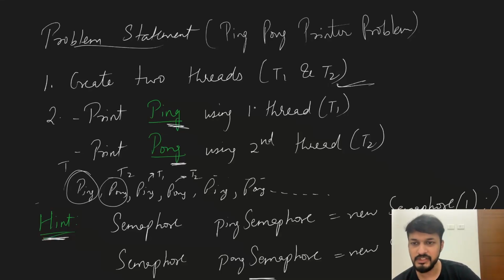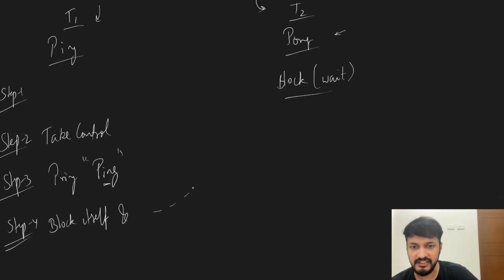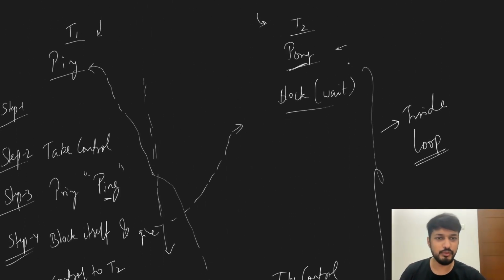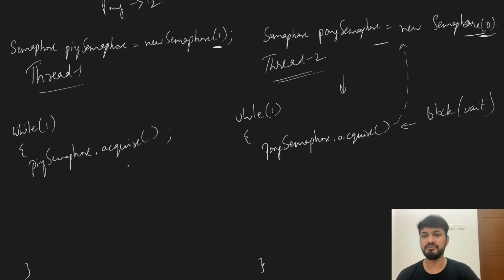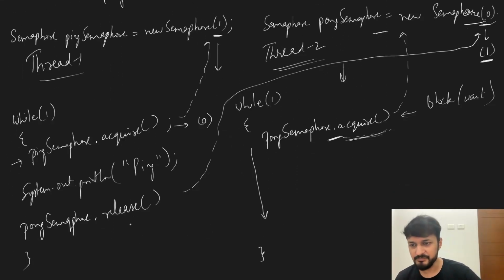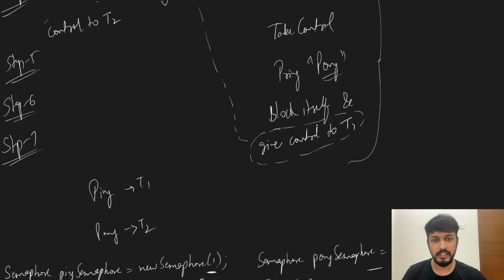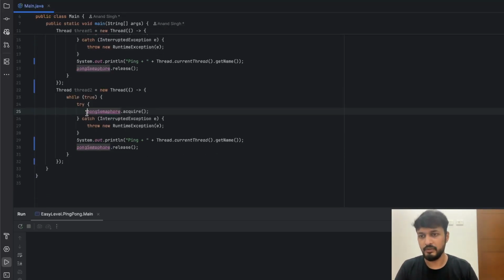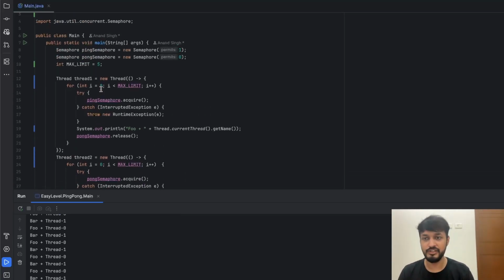#7 Print PING-PONG using Semaphores | Java Multithreading Tutorial (with Foo-Bar Example)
In this video, we’ll solve a classic multithreading problem: Print PING-PONG using Java Semaphores!
We’ll walk through the logic step-by-step and then show how you can easily extend the same logic to print FOO-BAR using two threads.

Timelines:
00:00 - Intro & Agenda
00:10 - Problem Statement
01:00 - Building the Intuition
04:00 - Pseudo Code
11:14 - Coding in IDE
13:38 - How to leverage alternation logic for similar problems
14:10 - Foo - Bar Printer Problem

🔹 What you'll learn:
- How Semaphores work in Java.
- How to use them to alternate between two threads.
- How to write elegant code using semaphores.

👨‍💻 Problems solved:
PING → PONG using two threads
FOO → BAR using the same pattern

📌 This is part of my Multithreading in Java Series. If you're new, I recommend checking out the previous videos for concepts like synchronized, wait/notify, and Java Memory Model.